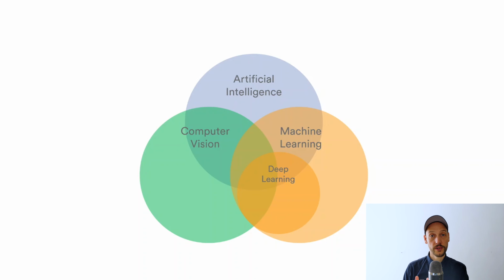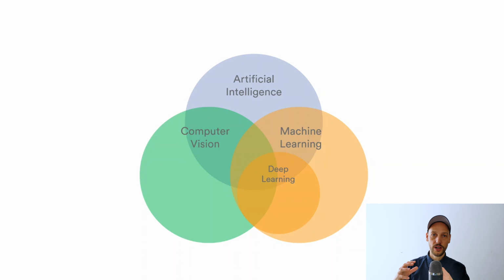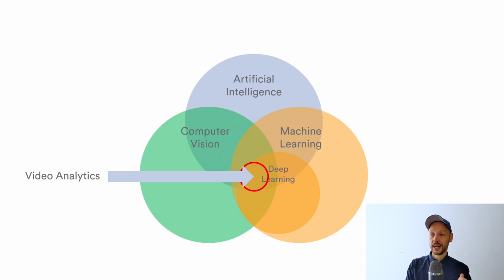What is the difference between Artificial Intelligence, Computer Vision, ML and DL?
When it comes to video analytics, we hear a lot of different terms being used interchangeably: Artificial Intelligence (AI), Computer Vision (CV), Machine Learning (ML) and Deep Learning (DL). In this episode we unpack all of these and explain how they are not the same but do relate to one another.